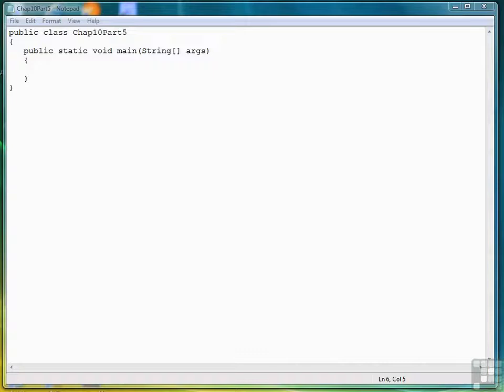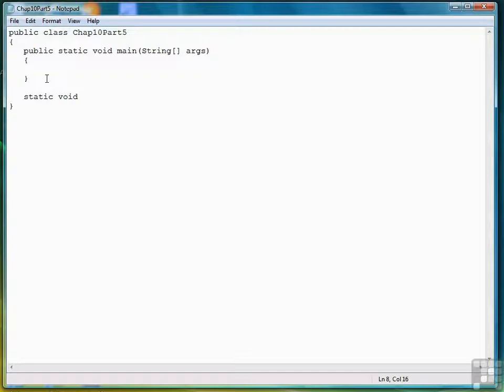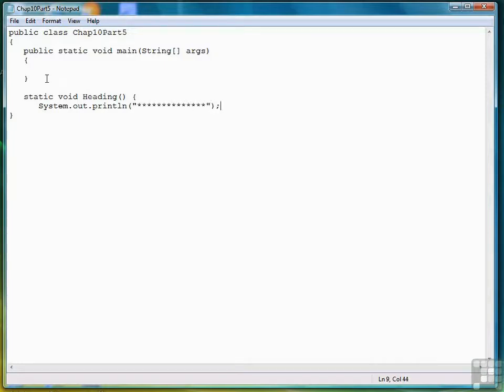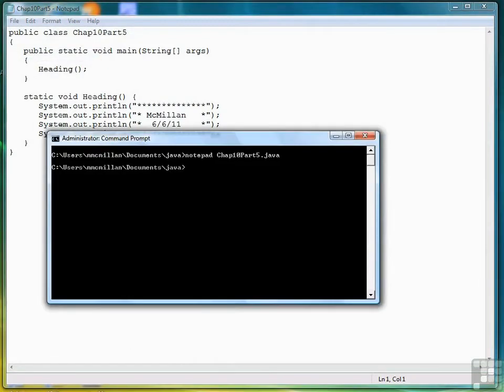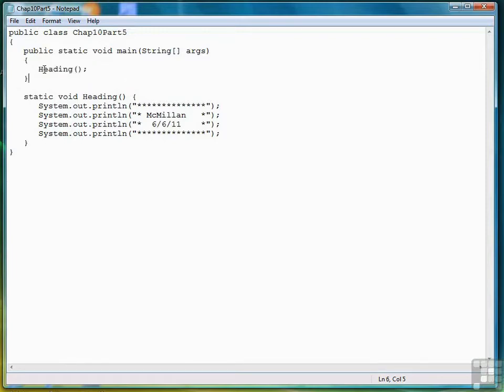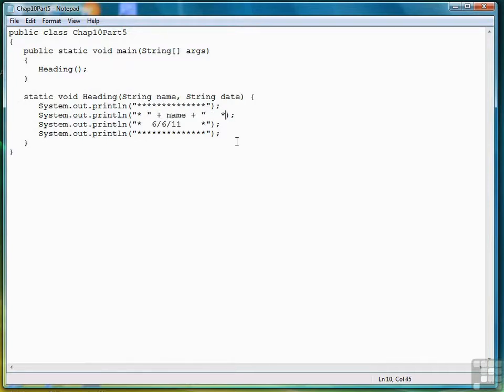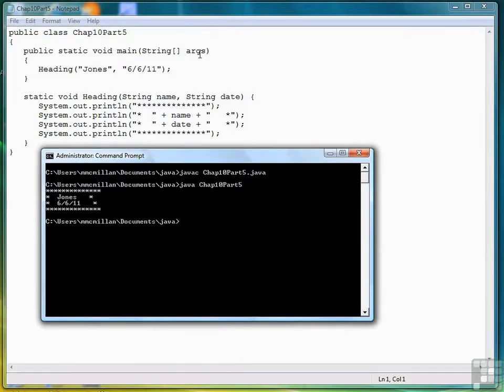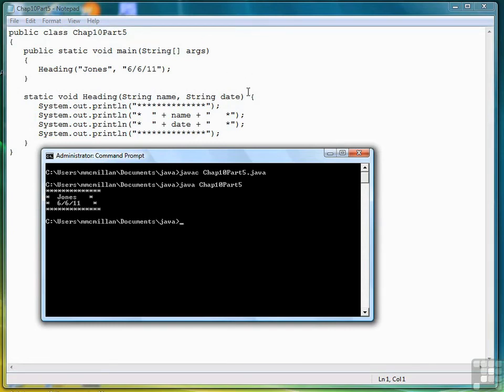10 05 Void Methods